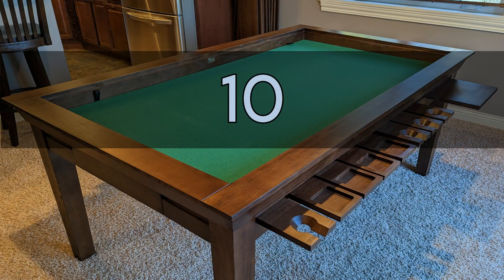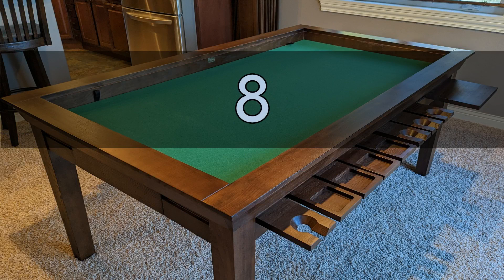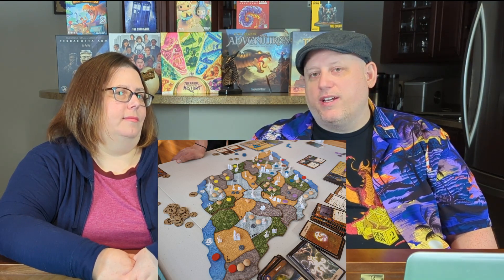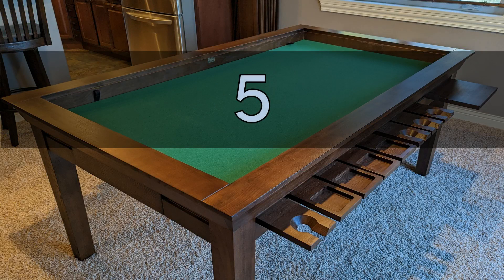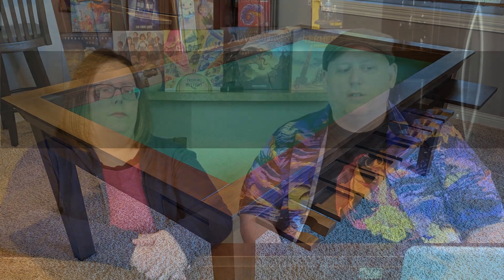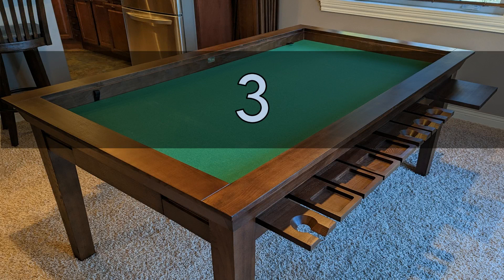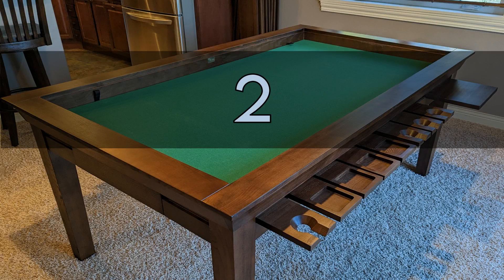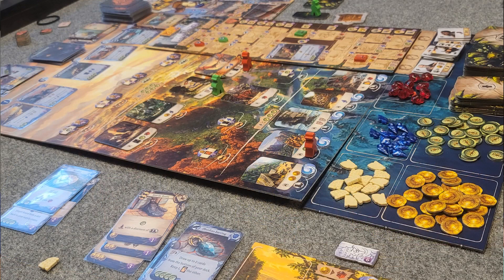Top 10 Board Games Perfect for 2 Players - Plus, Great for Larger Groups Too!!!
Conesy and Suzanne share their top 10 list for games that they love to play together as 2 player games. These games all scale well for multiple player counts as well. There's nothing like getting great value out of your board game collection by having games that can be played regardless of how many players you have at the table!

You can likely pick up any of these games at your local game store. Of course, support your local game store. If you don't have a local game store, support ours!